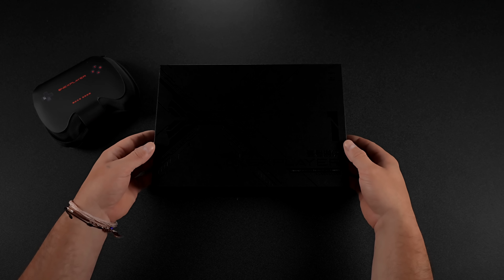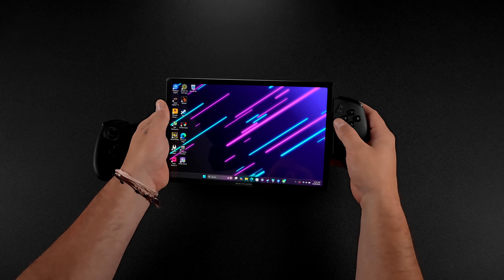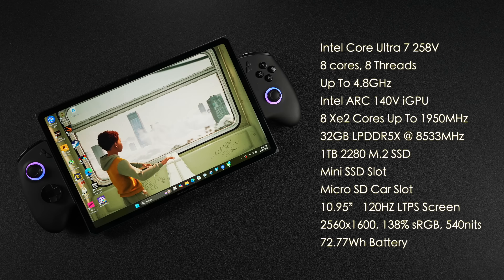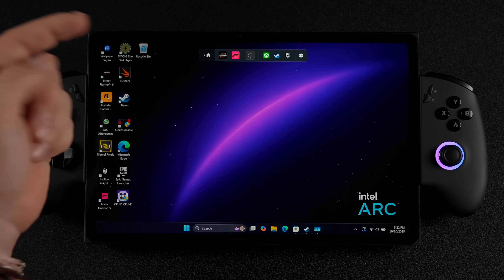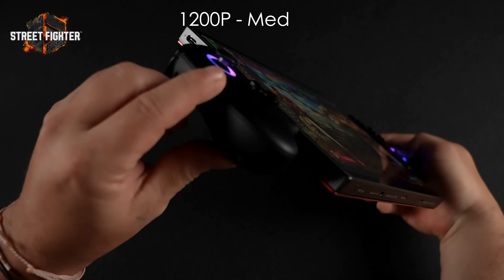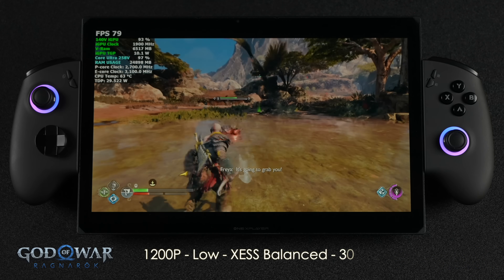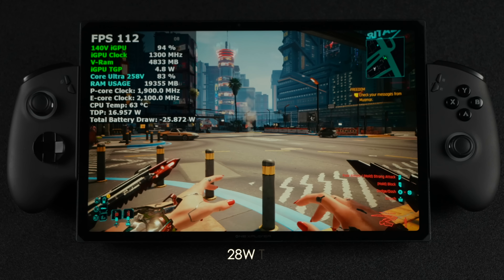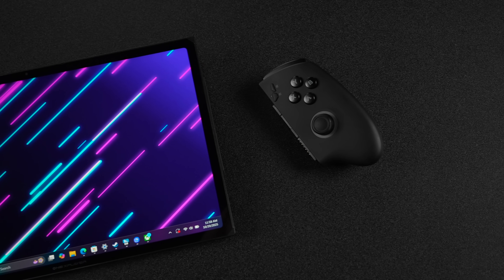This Powerful Handheld Is Also a Laptop!? OneXPlayer X1 Air Hands-On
The Ultimate 3in1 Handheld? Vip-URCDKey 25% Halloween sale code for software：ETA

In this video, we take a deep dive into the all-new OneXPlayer X1 Air, a powerful 3-in-1 device that doubles as a Windows tablet, laptop, and handheld gaming PC. Powered by Intel’s Core Ultra 7 258V CPU with Arc Xe2 graphics, this machine packs serious punch in a surprisingly lightweight aluminum chassis.
We test AAA and indie games like Forza Horizon 5, Cyberpunk 2077, Street Fighter 6, God of War Ragnarok, and GTA V Enhanced Edition to see just how far this new chip and driver combo can go. You’ll also see full TDP scaling, fan control, RGB customization, and battery life testing at 8 W, 17 W, and 28 W.
With a stunning 10.95″ 120 Hz LTPS display, 32 GB LPDDR5x RAM, and up to 6 TB of storage expansion, the X1 Air might just be the most versatile handheld PC of 2025.Is it the ultimate hybrid between work and play? Let’s find out!

ETAPRIME
12400 Wake Union Church Rd PMB 239

00:00 Introduction
01:00 Video Sponsor Ad Spot
01:57 Handheld Mode and overview
03:51 Specs
05:25 Software
06:51 Gaming
10:33 Battery Life